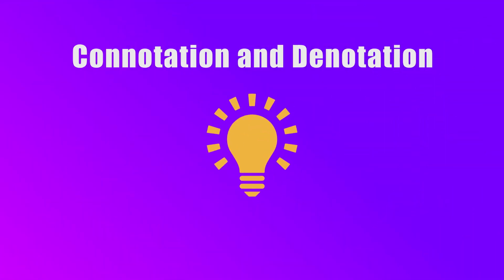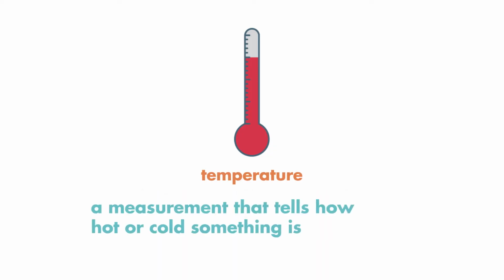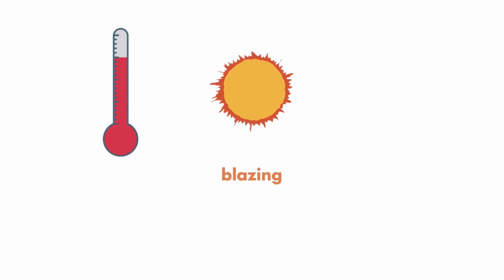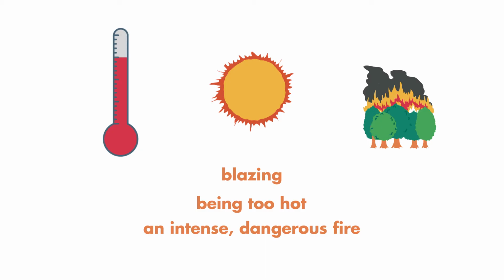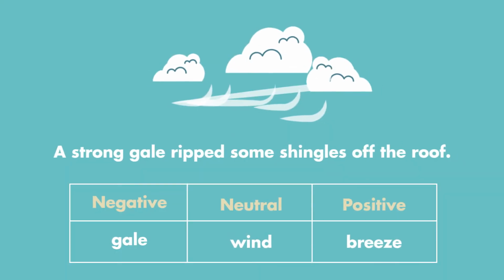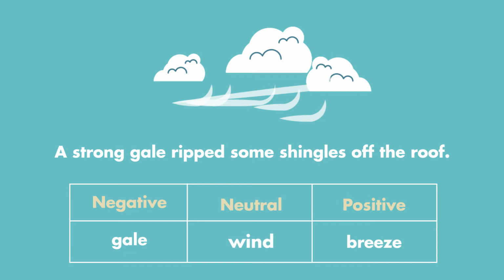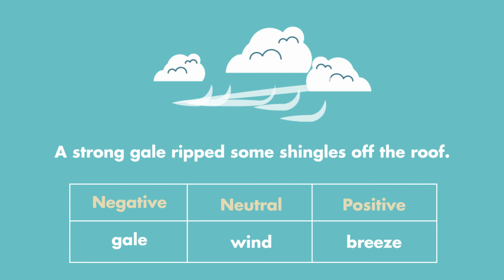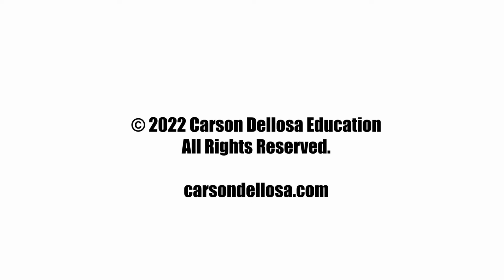Connotation and Denotation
A connotation is the meaning associated with the word, while a denotation is its actual or literal meaning. Learn how to identify connotations and denotations using context clues in a sentence.